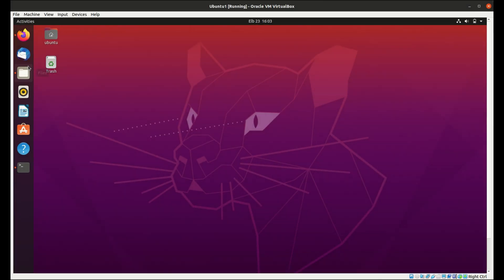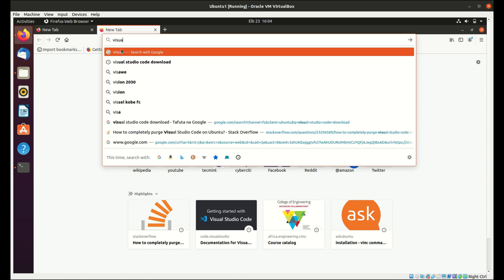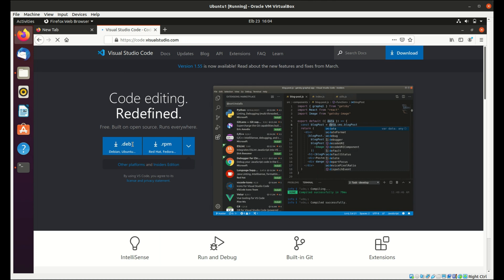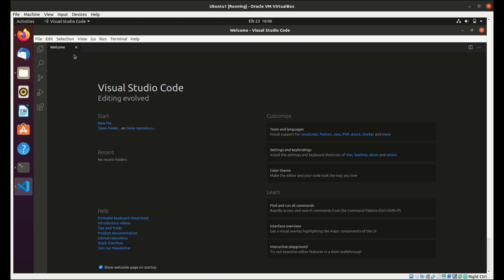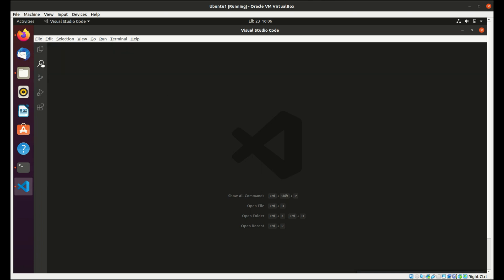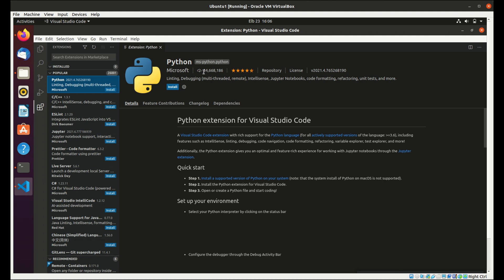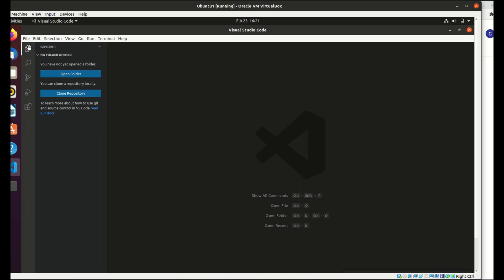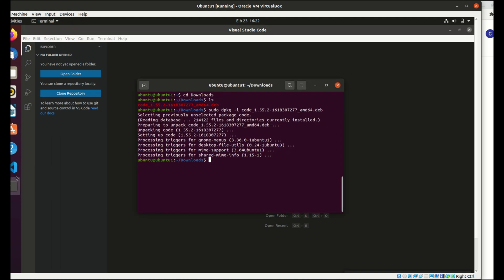Setting up Python Virtual Environments | Linux | VS Code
A virtual environment is a tool that helps to keep dependencies required by different projects separate by creating isolated python virtual environments for them. This is one of the most important tools that most of the Python developers use.

Why do we need a virtual environment?
Imagine a scenario where you are working on two web-based python projects and one of them uses a Django 1.9 and the other uses Django 1.10 and so on. In such situations virtual environment can be useful to maintain dependencies of both the projects.

When and where to use a virtual environment?
By default, every project on your system will use these same directories to store and retrieve site packages (third party libraries). How does this matter? Now, in the above example of two projects, you have two versions of Django. This is a real problem for Python since it can’t differentiate between versions in the “site-packages” directory. So both v1.9 and v1.10 would reside in the same directory with the same name. This is where virtual environments come into play. To solve this problem, we just need to create two separate virtual environments for both the projects. The great thing about this is that there are no limits to the number of environments you can have since they’re just directories containing a few scripts.